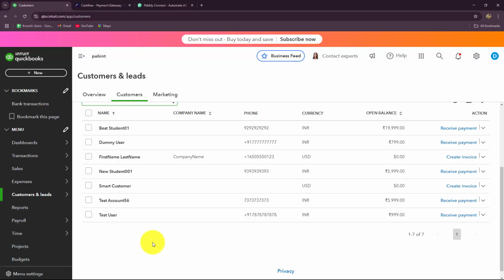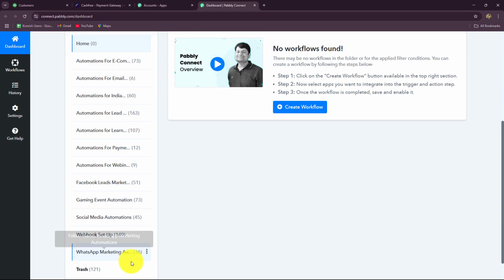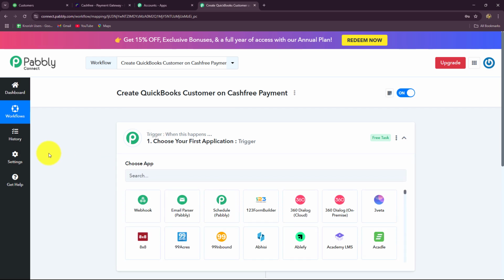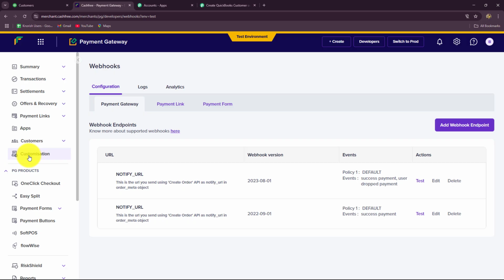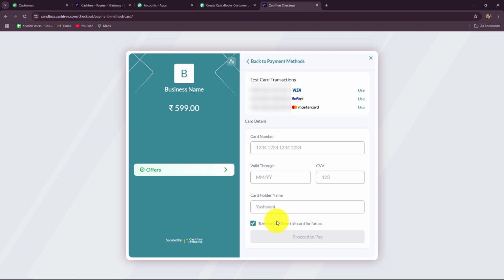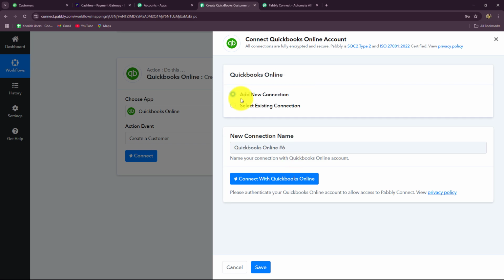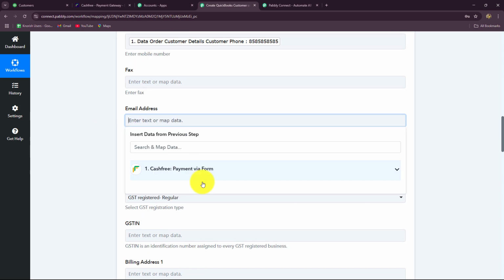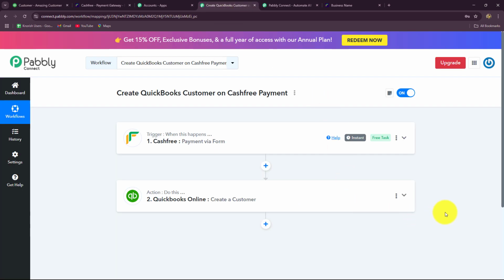How to Create QuickBooks Customer on Cashfree Payment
In this video tutorial, we will show you how to automatically create a QuickBooks customer whenever a payment is received through Cashfree, using Pabbly Connect. Cashfree is a fast and secure payment gateway, while QuickBooks is a powerful accounting software for managing finances. By integrating Cashfree with QuickBooks through Pabbly Connect, you can automate customer creation, ensuring that every new payer is instantly added to QuickBooks without manual data entry.

This step-by-step guide will help you streamline your accounting workflow, save time, and improve financial management by automating customer data entry.

Use Case:
As an online store owner, I receive payments through Cashfree almost daily, and manually adding each customer to QuickBooks was becoming a hassle. I needed an efficient solution to automatically create a QuickBooks customer whenever a payment was made on Cashfree. That’s when I discovered Pabbly Connect, which allowed me to seamlessly integrate the two platforms without any coding. In this tutorial video, I'll walk you through how I set up this automation using Pabbly Connect, saving me hours of manual work and ensuring my accounting stays up-to-date effortlessly.

Benefits of Pabbly Connect:

1. Automation: Save time, money, and resources by automating tasks.

2. Integration: Connect various web services to create efficient workflows.

3. Security: Enjoy industry-standard security for your data.

4. Scalability: Easily add new applications and services to your workflow.

5. Cost-effective: Choose from plans suitable for different business sizes, with no charges for internal tasks.